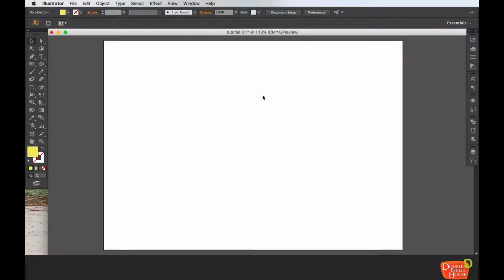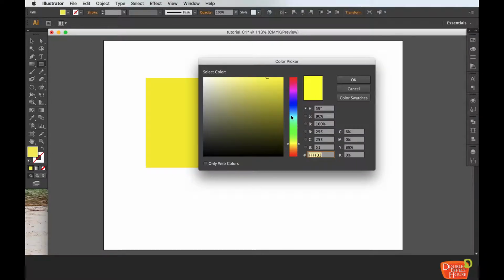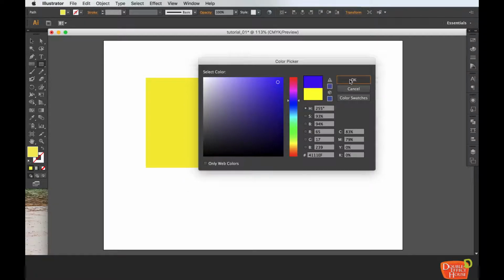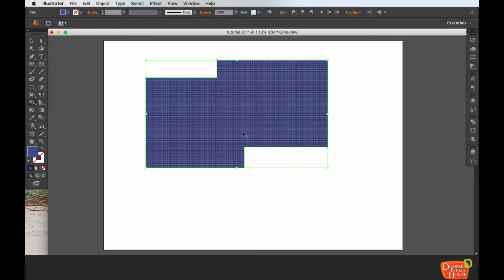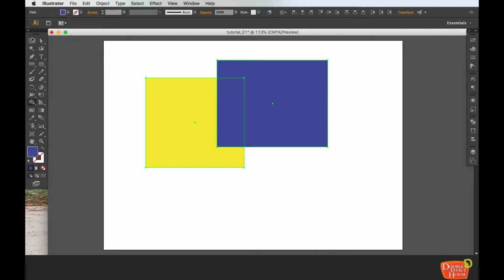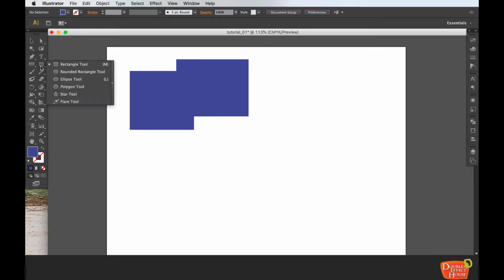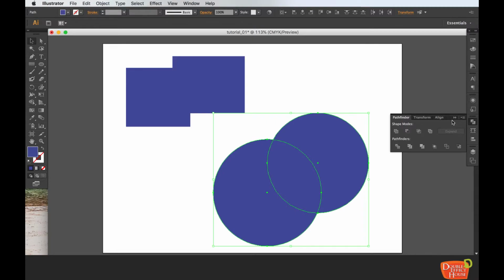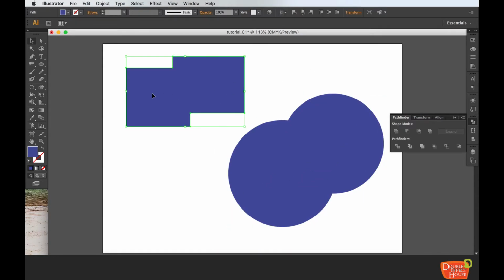Unite Shapes Using Shape Builder Tool or Unite Tool ⎪ Adobe Illustrator for Beginners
This tutorial covers:

1. Unite Shapes -Shape Builder Tool
2. Unite Shapes- Unite Tool in Pathfinder
3. Things to take note when unite shapes